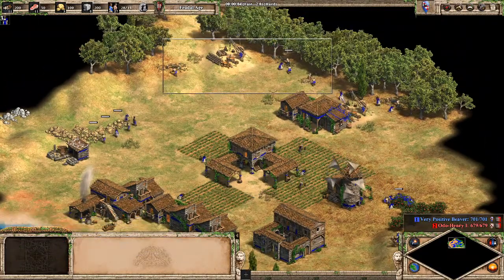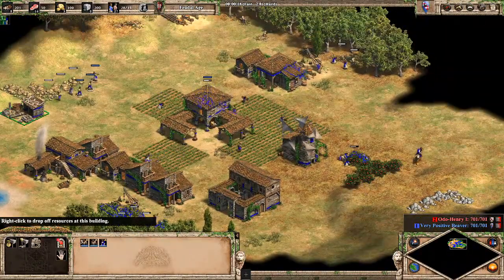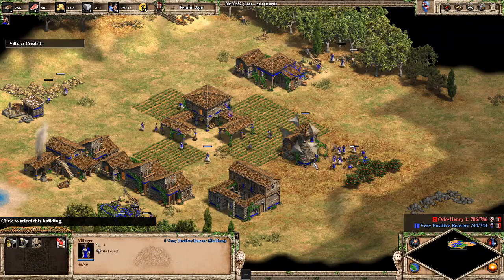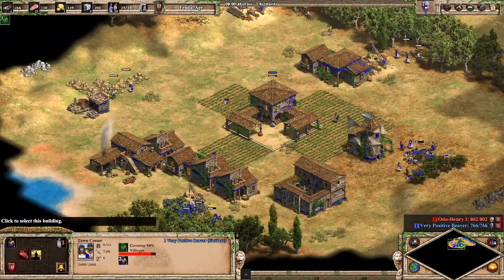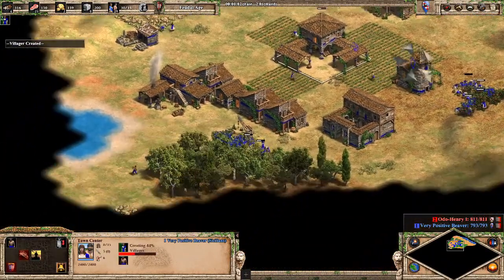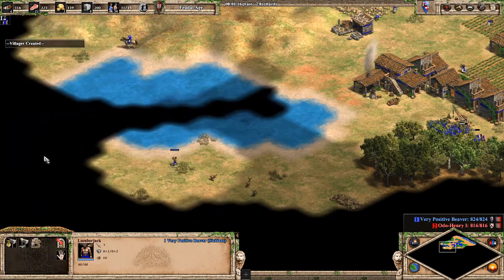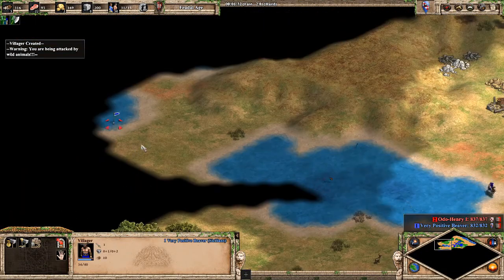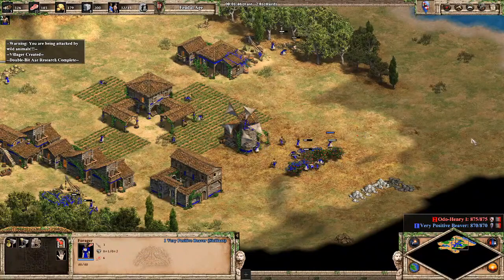AoE 2 DE: NEW Sicilians civilization commentary gameplay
Quick game as new Sicilian civilization to showcase their architecture, gameplay and unique units.